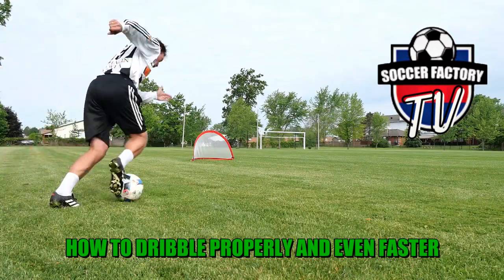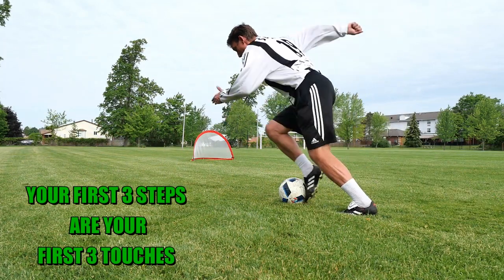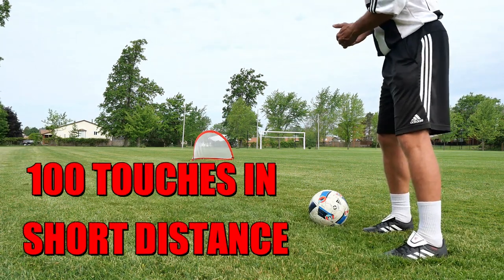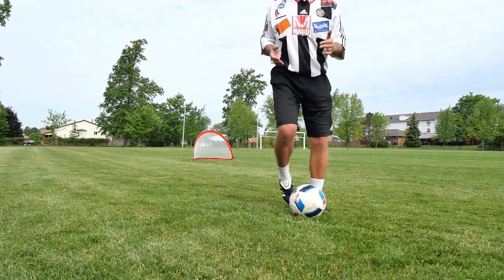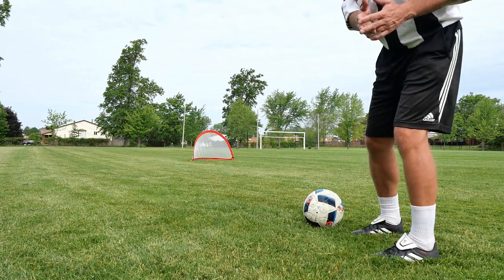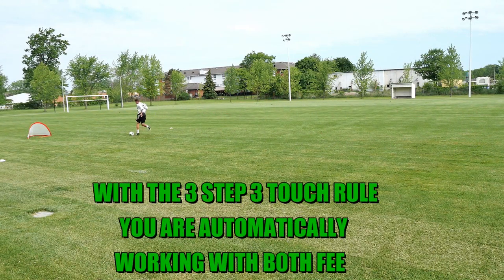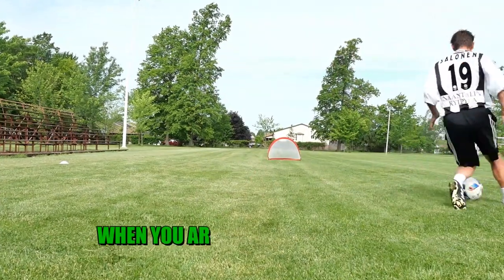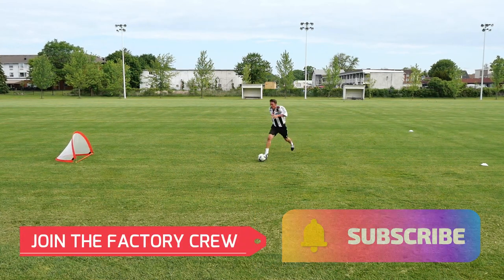HOW TO DRIBBLE THE BALL FAST and PROPERLY IN FOOTBALL/SOCCER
If you want to learn how to instantly dribble and run with the ball even faster in soccer/football like Lionel Messi or MBappe, your first three steps, should be your first three touches. Practice the take off and get extremely explosive and powerful in your dribbling. To improve your dribbling skill, you should implement this 3 step, 3 touches rule into your training. You will automatically train dribbling with your both feet. In this dribbling skill video we will go through all the important details step by step. This is easy to implement and after you get really good at it, you will start beating defenders with just changing direction in very fast pace.

You don't want your dribbling to look like you are driving on a highway always on the second gear. You want your touches to adapt in to your running stride. That is when it starts to get faster and more explosive. It will become almost impossible for defender to get the ball away from you without fouling, because your ball control is super fast and tight. If you learn this skill, you will look like a player who can run super fast and is able to control the ball in highest speed.

When you change direction, you should use inside and outside of your feet in order to make sharp turns. It will also help to shield the ball.

This dribbling tutorial is very good tool for the beginners, as well as already players who wants to get better and faster with their dribbling skills.

Dribbling skill in one of the fundamental skills you need to learn in order to play at high levels or even pro.

All you need is a little bit of open space and you can practice your take off anywhere.

Soccer Factory TV is always looking better ways to improve your skills.
-Jersey in the video is original fc tps from season 2000

In Finnish,
Suomeksi lyhyesti,

Jos haluat oppia kuljettamaan todella kovalla vauhdilla niin kuin Messi. Seuraa  kuinka tässä videossa opetetaan jalkapallon kuljetustaito askel askeleelta. Helppo lisätä omatoimiseen harjoitteluun. Tämä auttaa myos parantamaan lahtonopeutta. Jalkapallo harjoitteita lapsille ja vaikka vähän isommillekin.

Soccer Factory TV tarjoaa opetus videoita omatoimi harjoitteluun
Jalkapallo tekniikka
Jalkapallo taito
Sisäterä syöttö taito
Ulkoterä syöttö taito
Laukaisu taito Rintapotku
Potkutekniikka
Kuljetus taito
haltuun otto
Haltuunotto taito
Haltuunotto jalalla
Haltuunotto reisi
Haltuunotto rinta
Harhautus taito
Pomputtelu taito
Pomputtelu jalalla
Pomputtelu reisi
Pomputtelu päällä
jalkapallo tekniikka kikat
Jalkapallo temput
jalkapallo kuljetus harjoitus